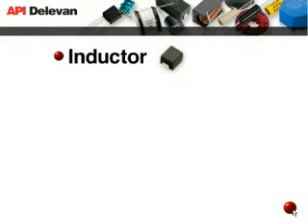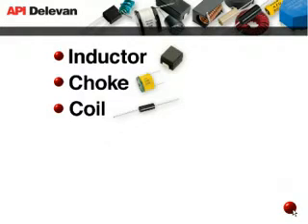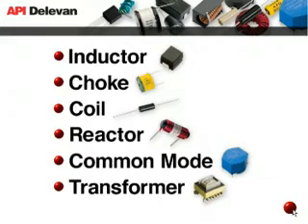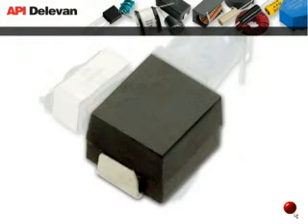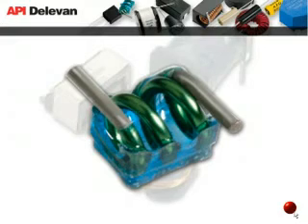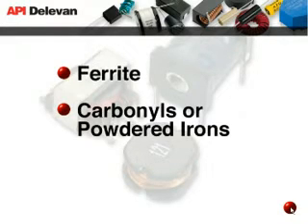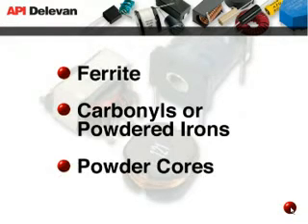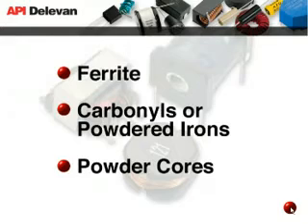Part 2: Introduction To Inductors, Shielded Power Inductors, RF Coils, Chokes & Transformers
Introduction To Inductors, Shielded Power Inductors, RF Coils, Chokes & Transformers (Part 2) is part of the API Delevan continuing educational series.  This video is a introduction to passive magnet products. You'll continue to learn the essential terminology used in the design and selection of inductors, chokes,  transformers and the basics of operation, performance characteristics and product applications.  Additional detailed information is available at delevan.com